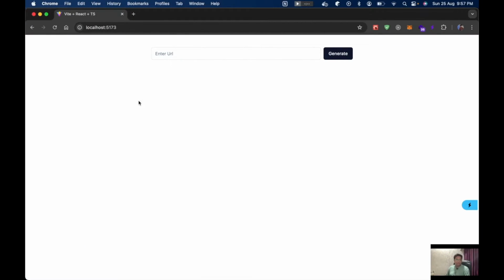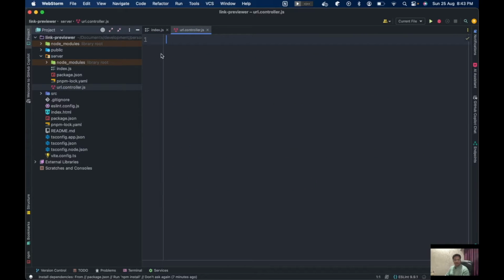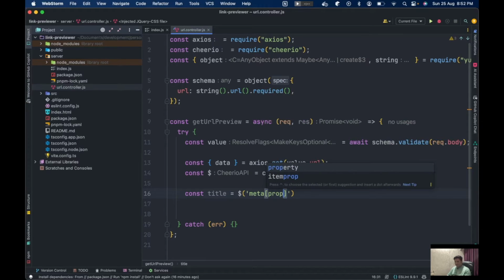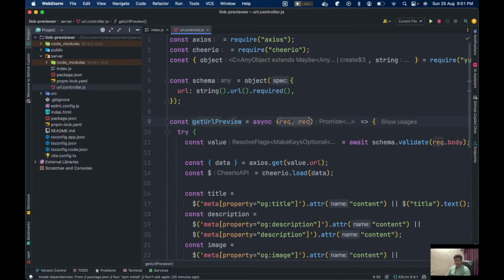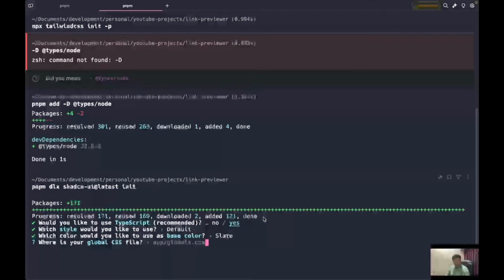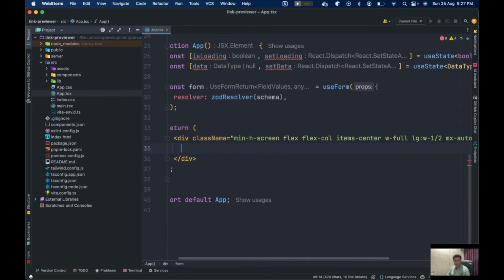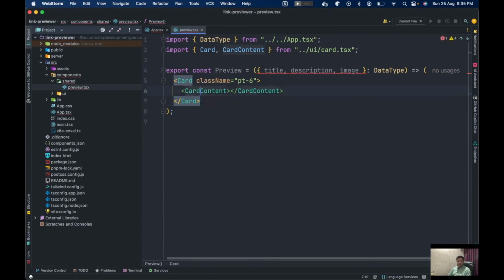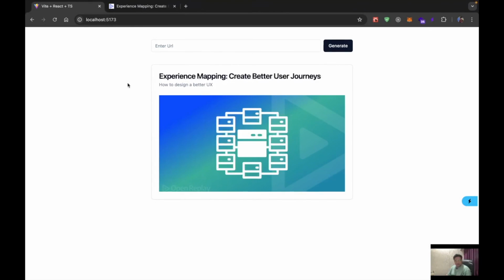Build a web scraping app with NodeJS and ReactJS to generate link preview | Fullstack Tutorial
Learn how to build a full-stack application using Vite.js and React for the frontend, combined with a Node.js server for the backend.

In this step-by-step tutorial, we'll guide you through creating a dynamic link preview generator by leveraging web scraping techniques with Cheerio.

Perfect for web developers who want to dive into web scraping while working with modern web technologies. Follow along to enhance your skills and create a project you can showcase in your portfolio.

Note: Remember to scrape responsibly and consider the ethical and legal implications.